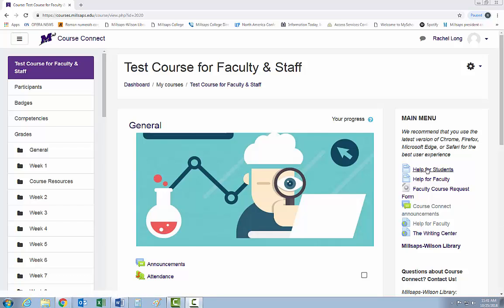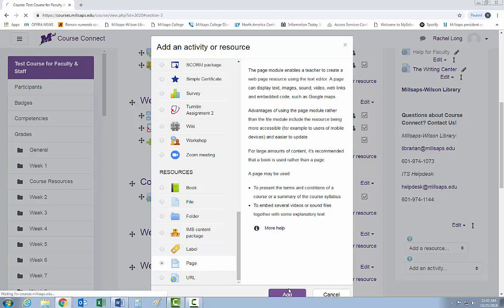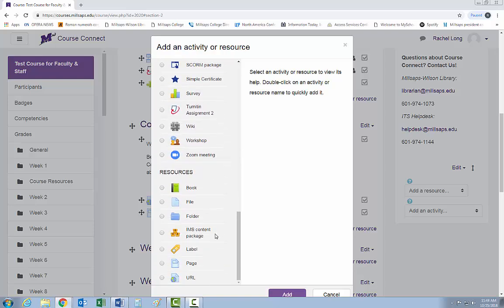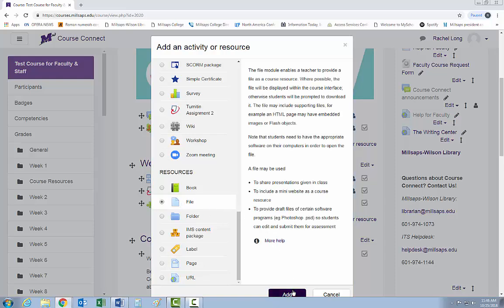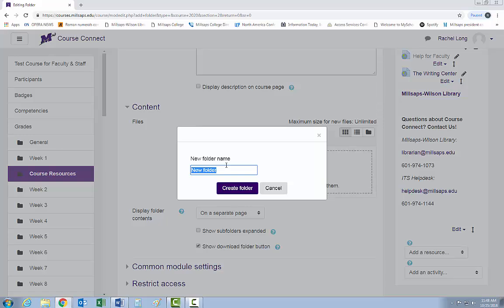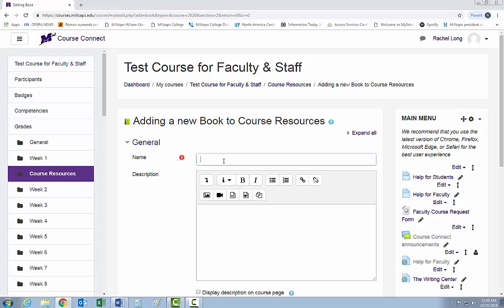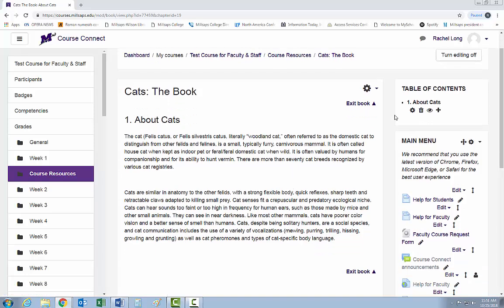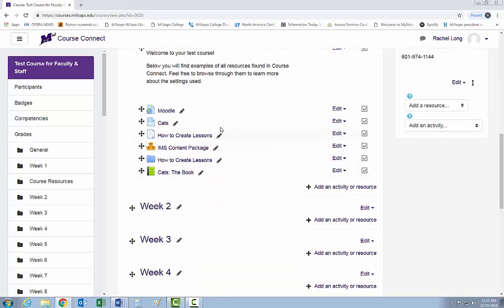How to Add Resources to Your Course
This video explains all of the resources available on Course Connect.